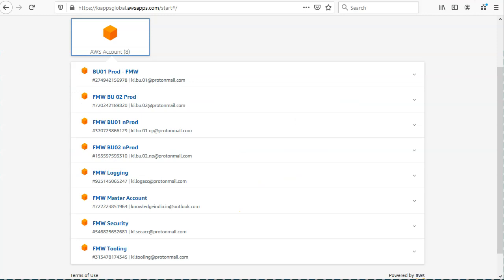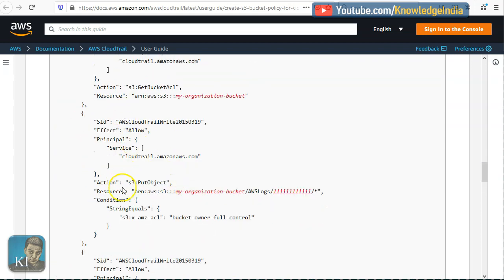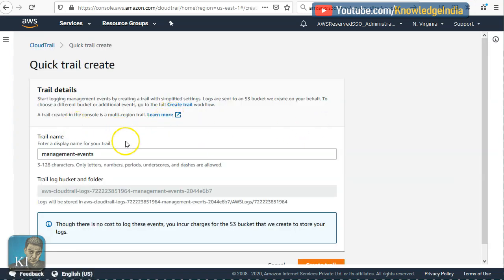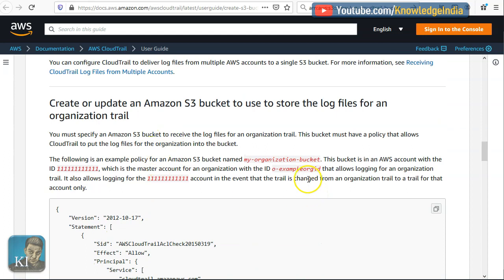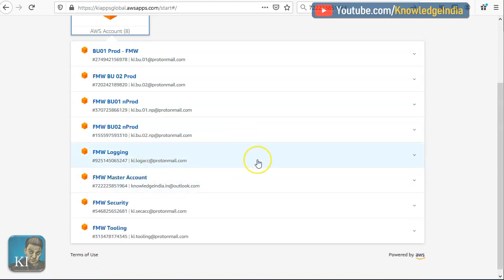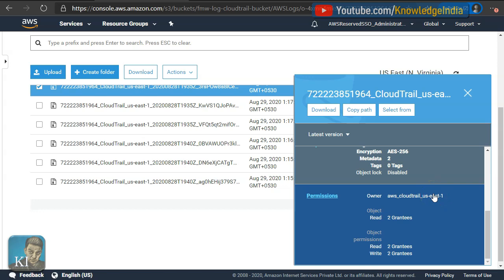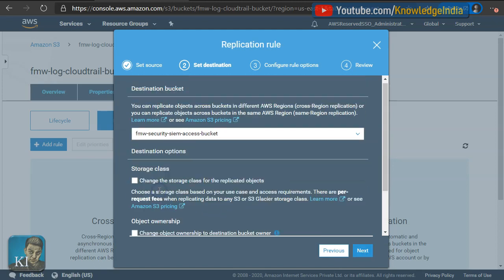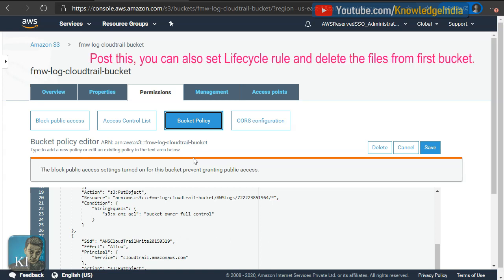AWS CloudTrail - Part 6 - Organization Trail | Enterprise level Security setup | Logs access by SIEM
- Organization Trail in CloudTrail - FULL DEMO
- Enterprise level Security
- CloudTrail Logs access via SIEM

GET benefited from KNOWLEDGEINDIA to learn AWS